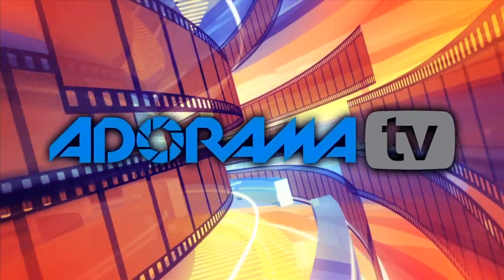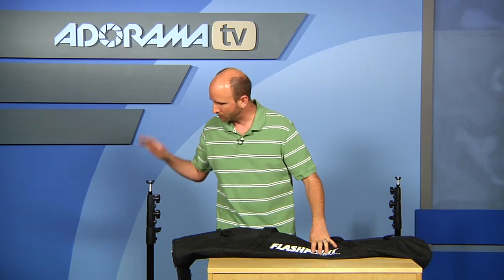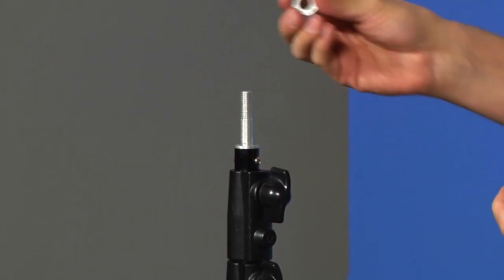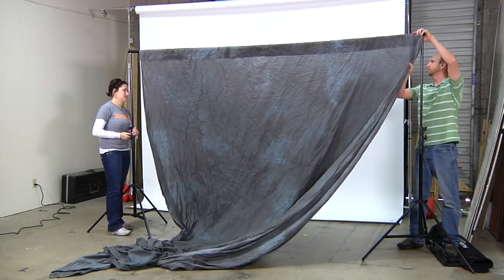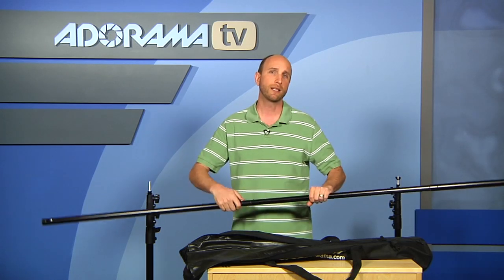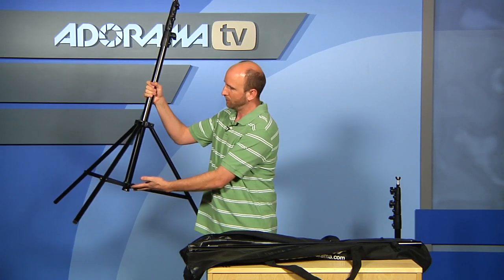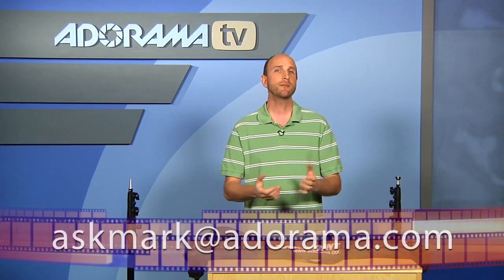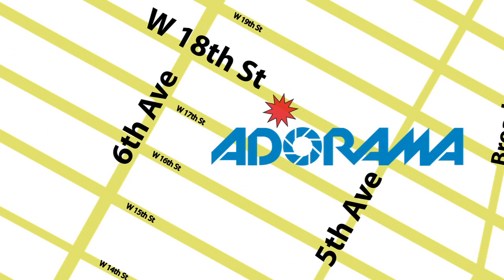Flashpoint 10' Background Stand: Product Reviews: Adorama Photography TV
AdoramaTV presents the Flashpoint background stand. This week Mark will show the 10' background stand and how it comes with a interlocking four section crossbar and a handy carrying bag with compartments. Where the top of the stand meets the crossbar there is a screw and wing nut to keep the crossbars secured to the stands. This three piece stand is ideal for supporting background paper, muslins, and so much more.

To order the Flashpoint 10' Background Stand, and for related articles and videos, go

For details about products used in this video, and for related articles and videos, go